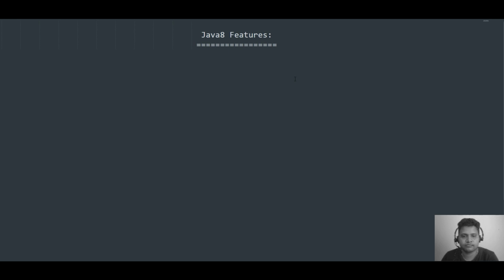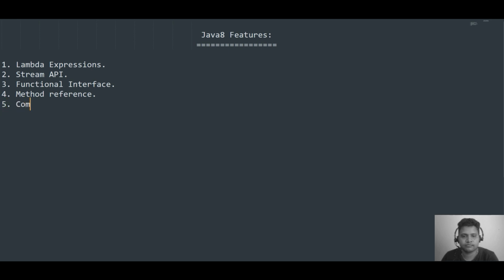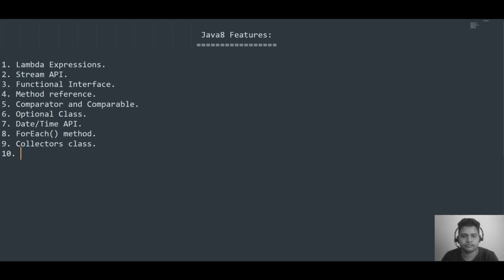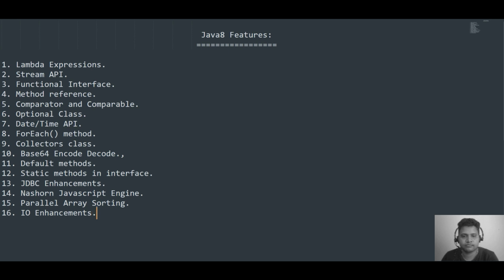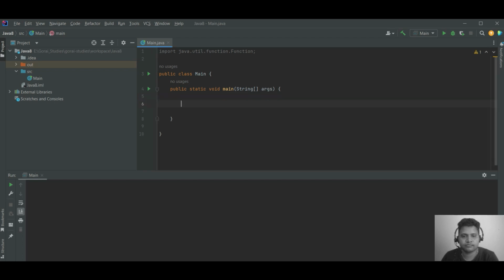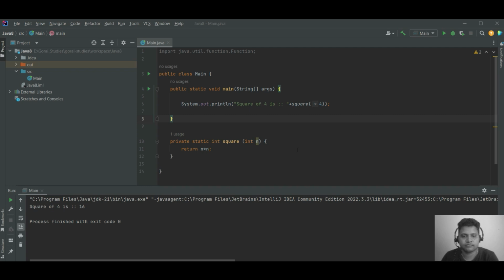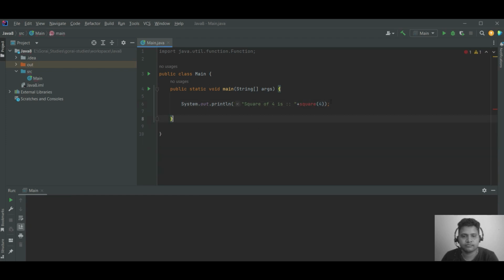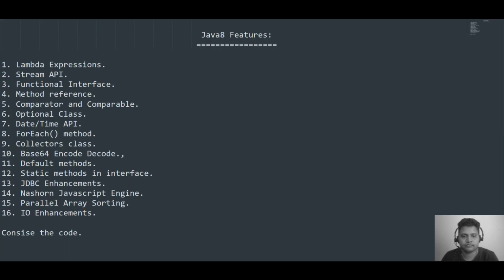Java 8 Features | Lambda Expression | Lambda Expression in Java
In this video I am going to discuss about Java 8 features

1. Lambda Expressions

2. Functional Interfaces

3. Method References

4. Stream API

5. Comparable and Comparator

6. Optional Class

7. Date/Time API

8. Miscellaneous

    ForEach() method
    Collectors Class
    IO Enhancements
    Base64 Encode Decode
    JDBC Enhancements
    Type and Repeating Annotations
    Nashorn JavaScript Engine
    Parallel Array Sorting
 Default methods

Most of these java features are being used to concise the code.
Concise the code means very less code.